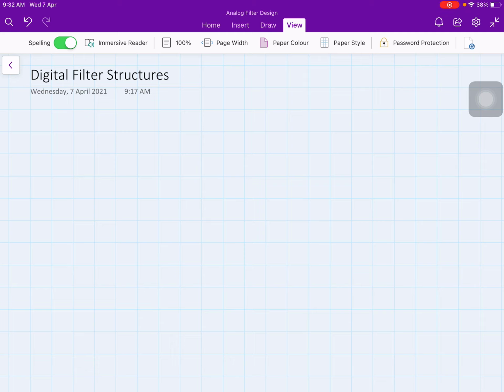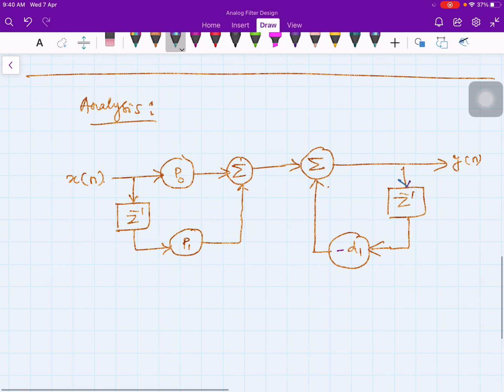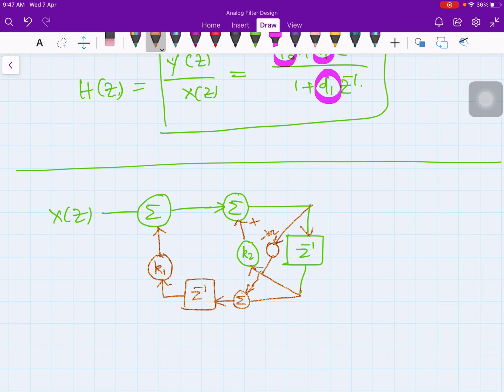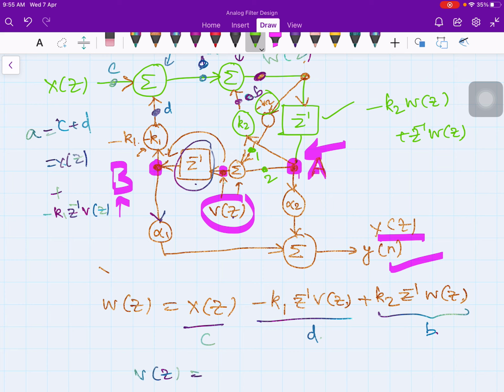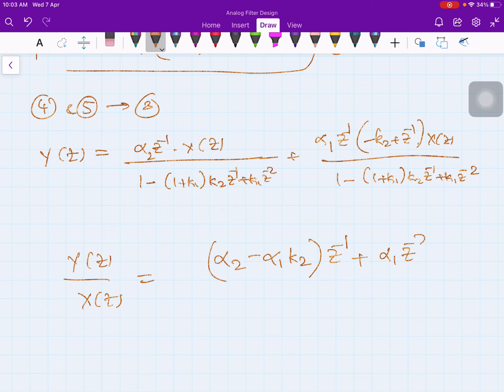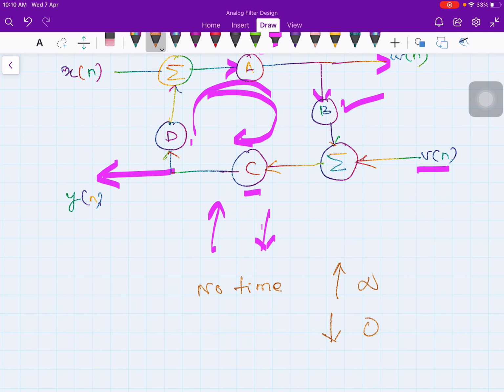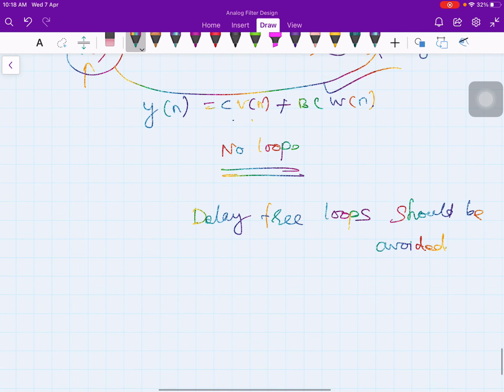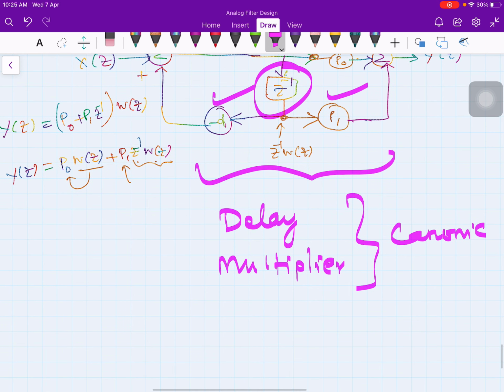26. Digital Filter Structures